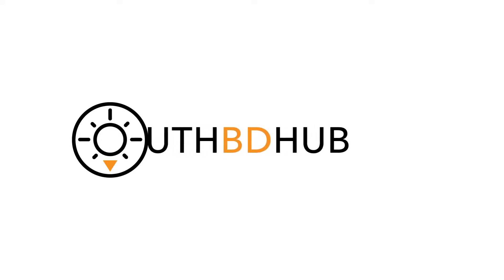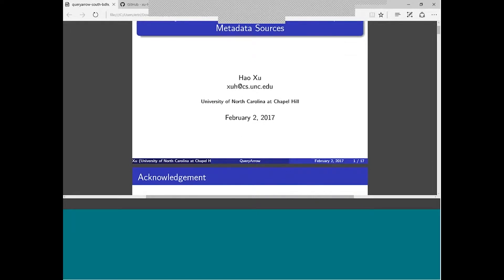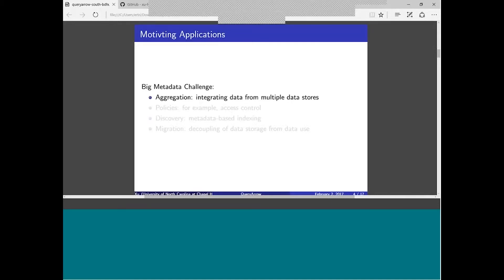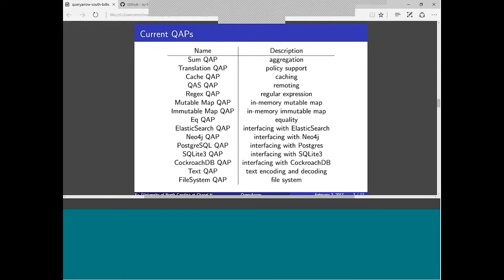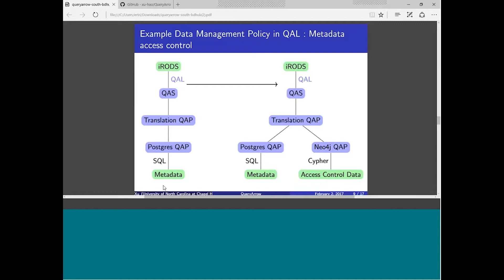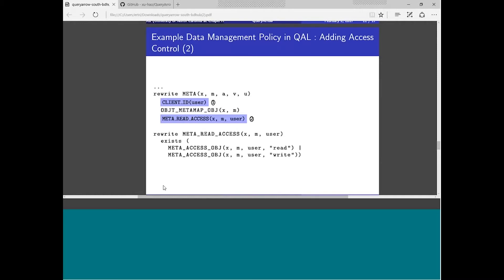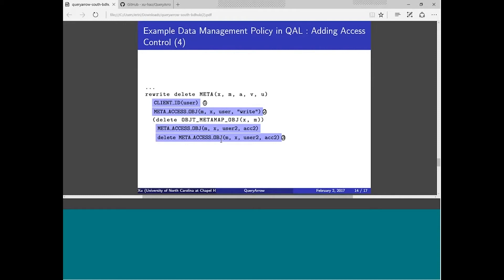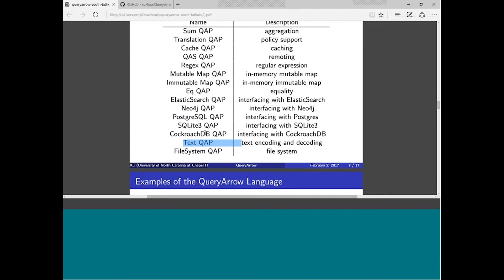CI WG demo: QueryArrow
Date: 02/03/17
Presenter: Hao Xu
Institution: Renaissance Computing Institute (RENCI)
South Big Data Hub